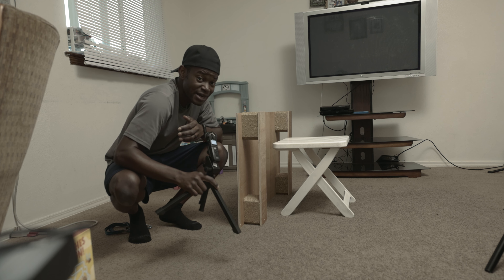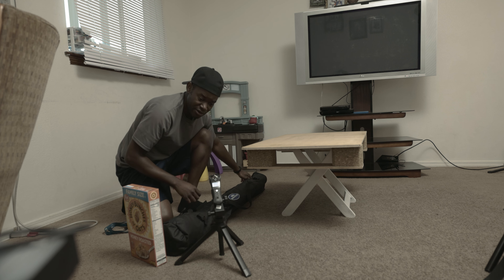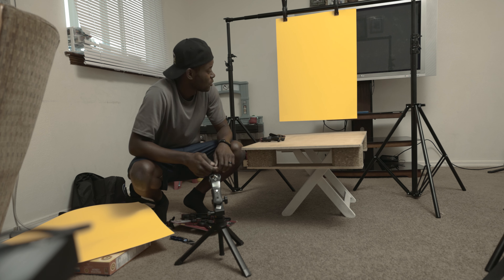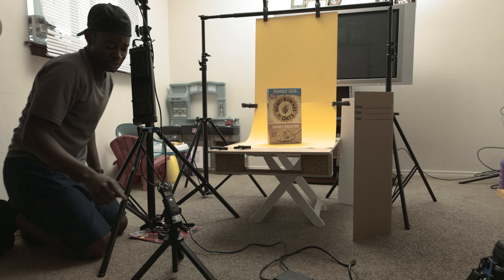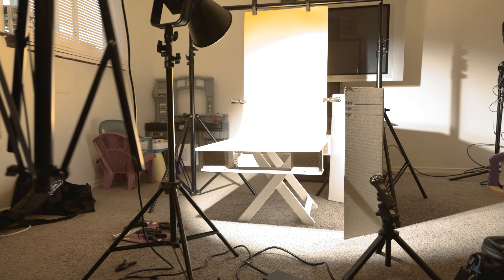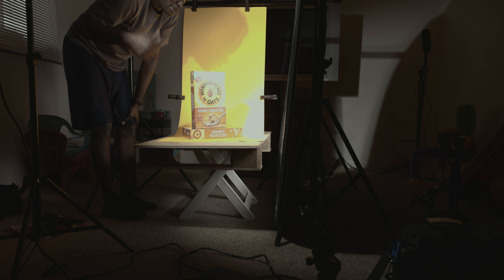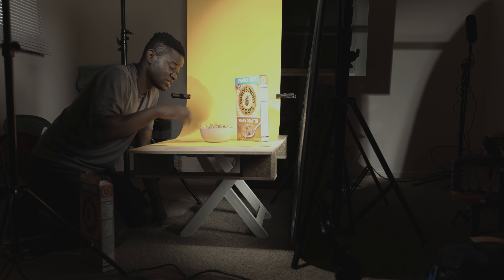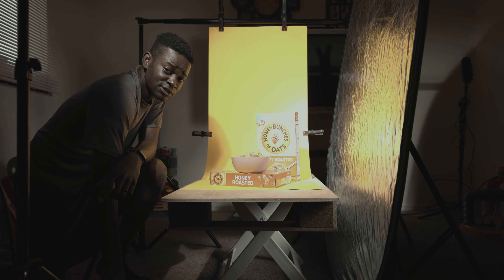Simple Cereal Photoshoot Setup!!! || In Your Living Room! || Raw Unfiltered Tutorial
In this tutorial, I walk you through the process of creating and awesome product photoshoot with a cereal brand using a very simple setup